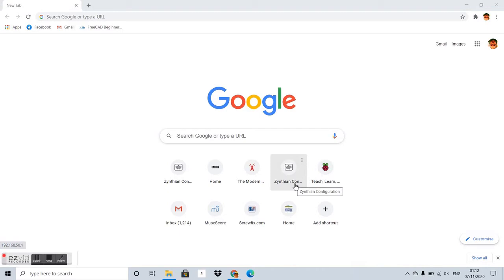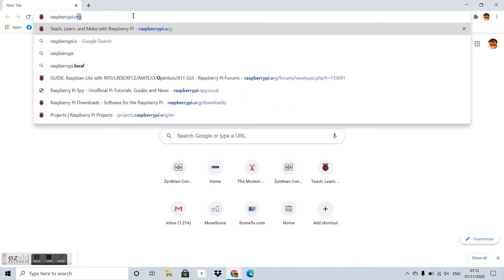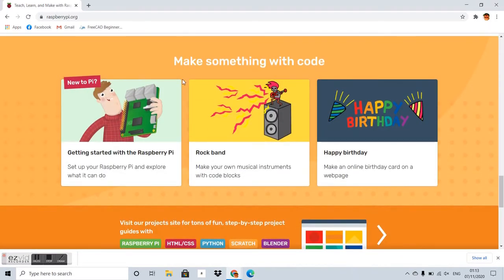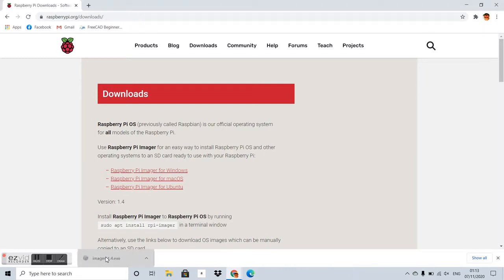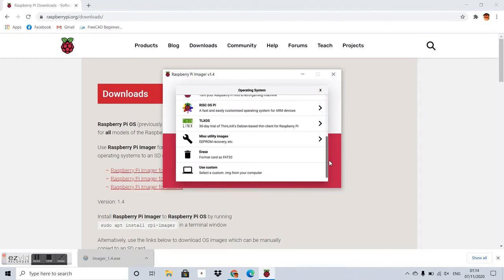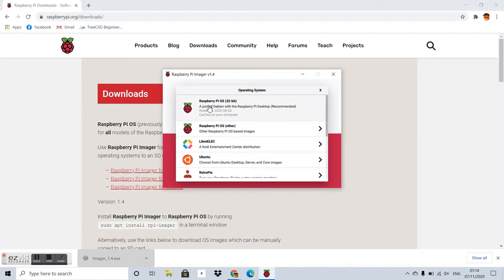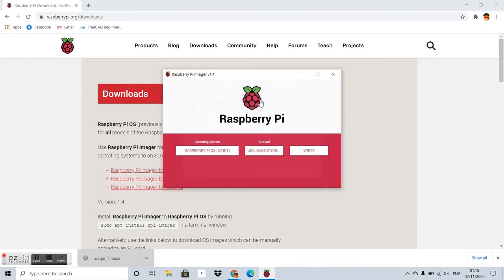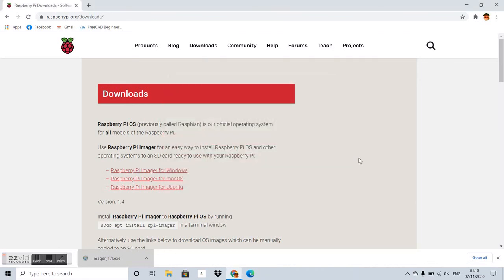Mr Wakely's Adventures with a Raspberry Pi part 1: Initial Setup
Are you bored during lockdown? Why not start your own Raspberry Pi project? You can create your own computer, learn to code, write games and much more! Follow along over the next few weeks to see what you can do with this amazing and versatile little computer...